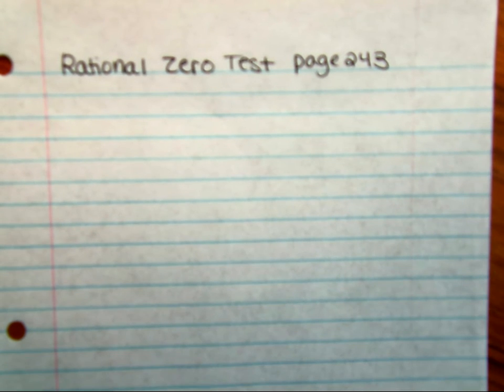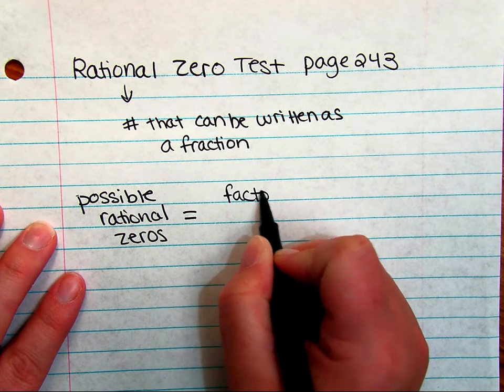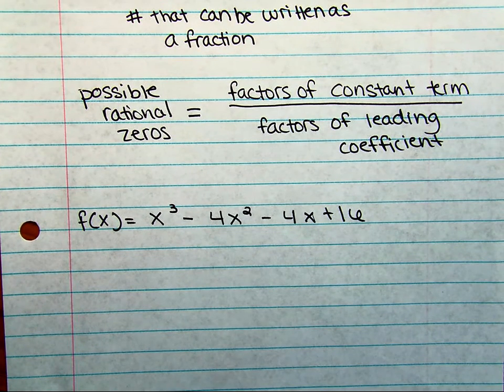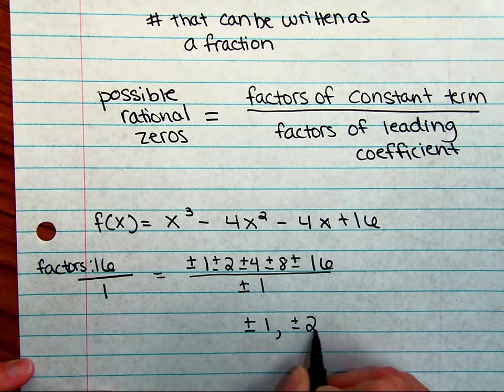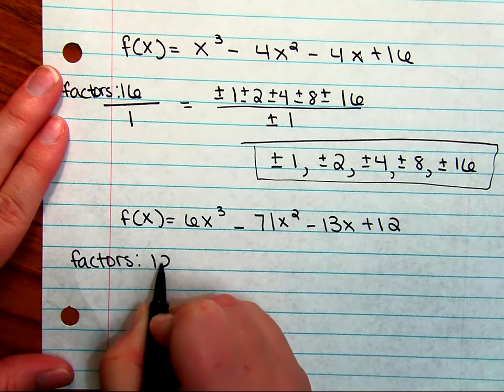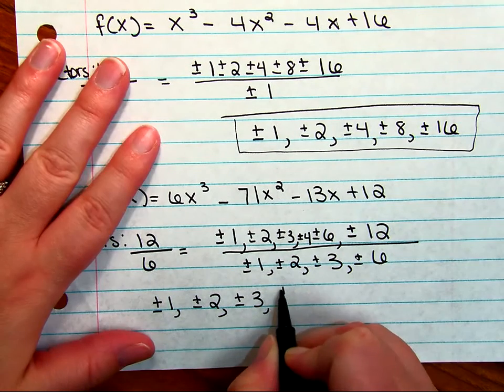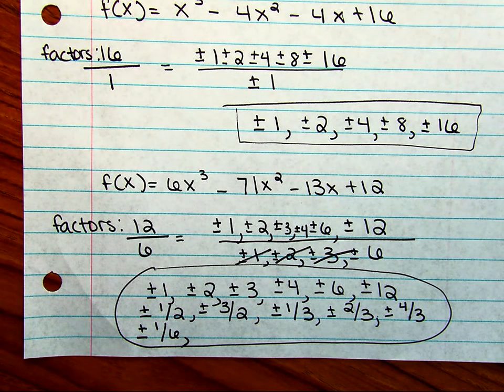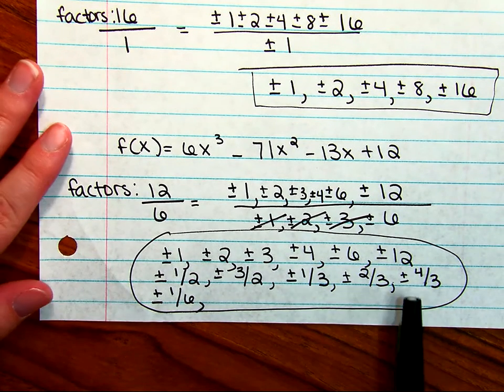Rational Zero Test